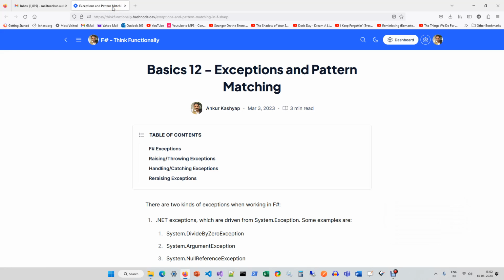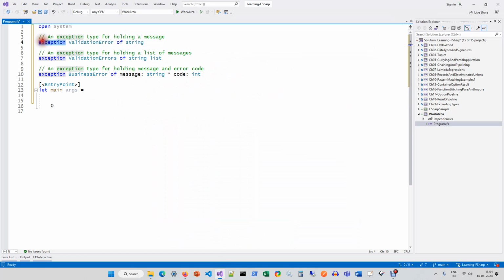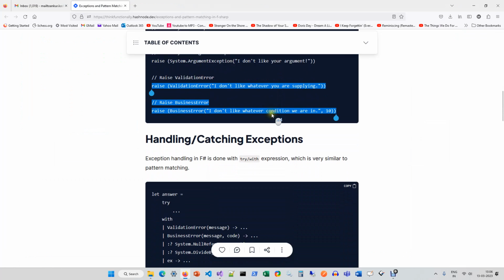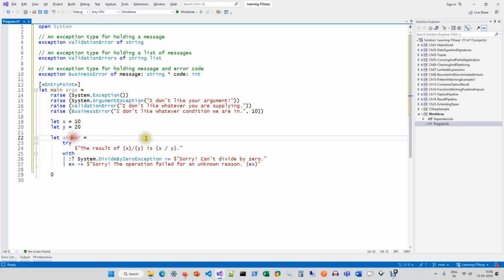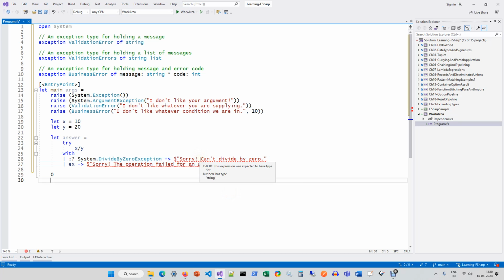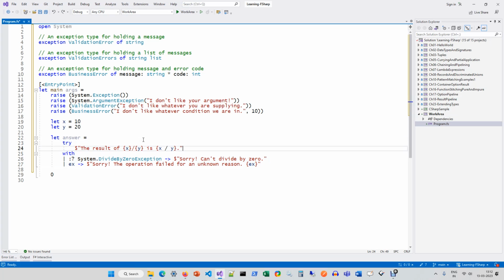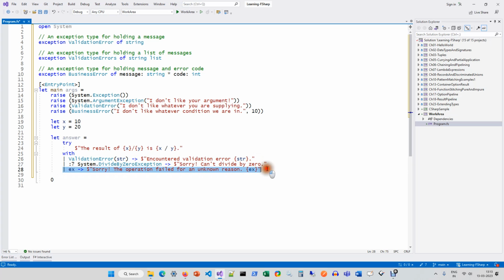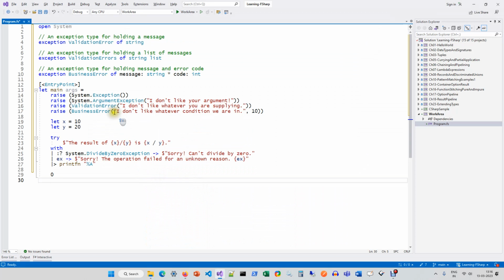Basics 12 - Exceptions and Pattern Matching - F# - Think Functionally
F# - Think Functionally: Basics 12 - Exceptions and Pattern Matching

Exceptions and Pattern Matching in F#.